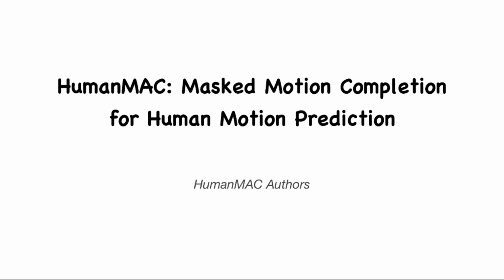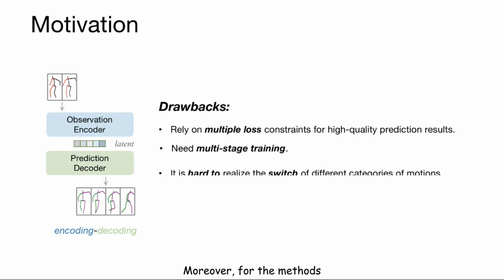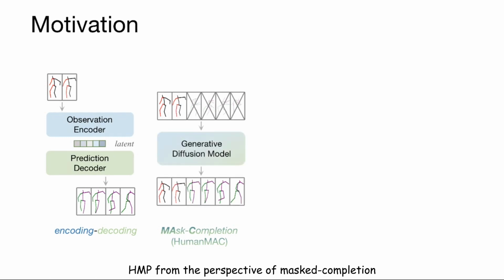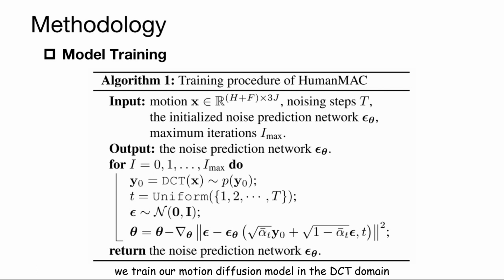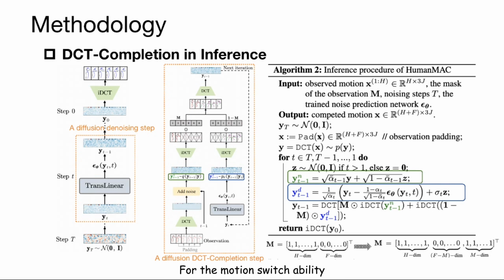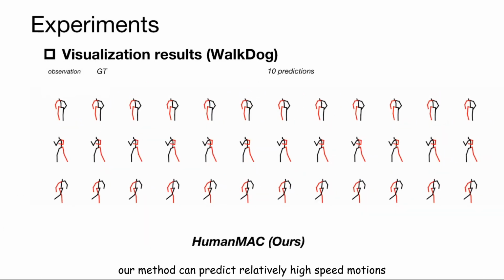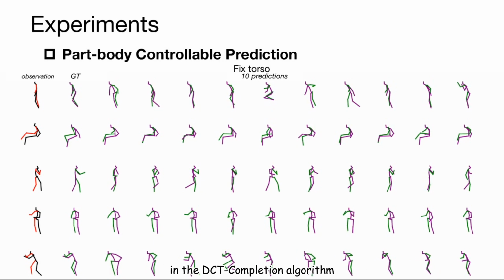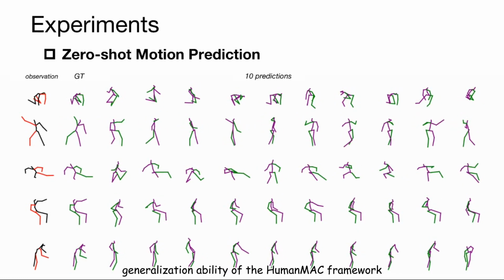HumanMAC: Masked Motion Completion for Human Motion Prediction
Human motion prediction is a classical problem in computer vision and computer graphics, which has a wide range of practical applications. Previous effects achieve great empirical performance based on an encoding-decoding style. The methods of this style work by first encoding previous motions to latent representations and then decoding the latent representations into predicted motions. However, in practice, they are still unsatisfactory due to several issues, including complicated loss constraints, cumbersome training processes, and scarce switch of different categories of motions in prediction. In this paper, to address the above issues, we jump out of the foregoing style and propose a novel framework from a new perspective. Specifically, our framework works in a denoising diffusion style. In the training stage, we learn a motion diffusion model that generates motions from random noise. In the inference stage, with a denoising procedure, we make motion prediction conditioning on observed motions to output more continuous and controllable predictions. The proposed framework enjoys promising algorithmic properties, which only needs one loss in optimization and is trained in an end-to-end manner. Additionally, it accomplishes the switch of different categories of motions effectively, which is significant in realistic tasks, e.g., the animation task. Comprehensive experiments on benchmarks confirm the superiority of the proposed framework.